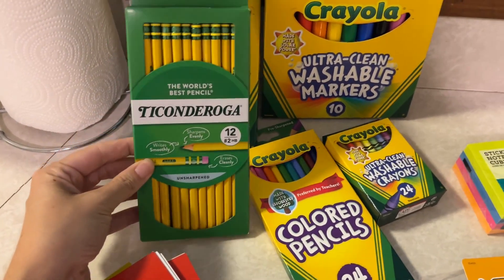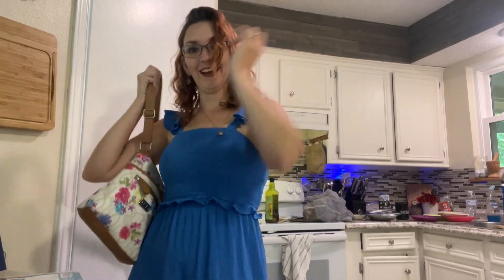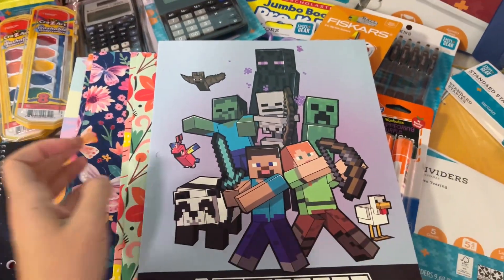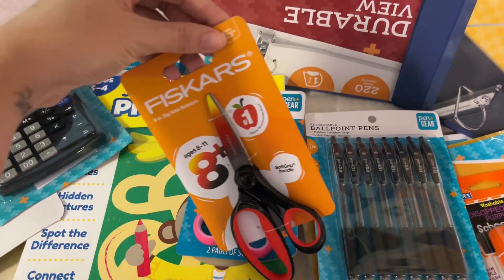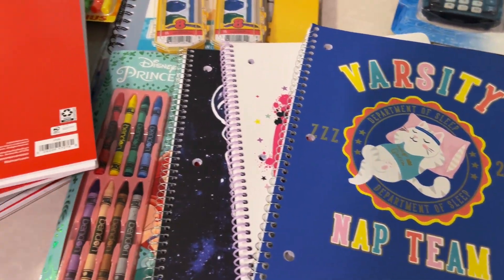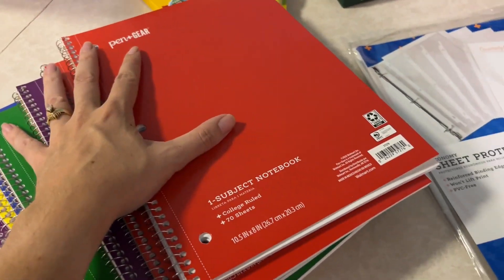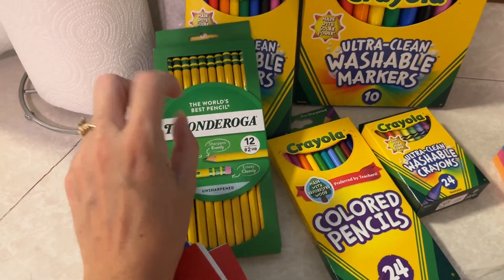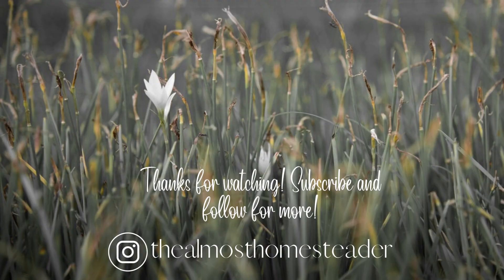BACK TO SCHOOL SUPPLY HAUL | Homeschool Supplies for 4 kids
It is that time of year again! We are starting back up on our homeschool. And with back to school time, come back to school supplies! So come along with me as I show y'all what all I have bought for the upcoming school year and how we are implementing them in our homeschool.

Hey there! My name is Brittany, and I am a first generation homemaker, homeschooler, and homesteader... well, almost. When I say "homestead", I mean that I have all the dreams of acreage with all the animals and a massive garden. But the reality is that we live on a quarter of an acre, and while we don't have a ton of restrictions in our area, we also do have neighbors. So, I am doing what I can with what the Lord has blessed us with. So we have chickens and I have torn up a 500 sq ft area in our front yard for a garden. I am hoping this is just the beginning. I have aspirations of more garden beds and other small livestock, but first I have to master what I have already taken on. Did I happen to mention that we just started all of this in February of 2023?? So, I hope you will join me as I learn how to become more self sufficient as we make use of every square inch that we have to bring this dream to life!

I will also be sharing just what it looks like to be a homemaker and homeschooler in 2023. I hope my content will be an encouragement to you to walk out the calling God has placed on your life with joy and contentment.

Follow me over on Instagram @thealmosthomesteader